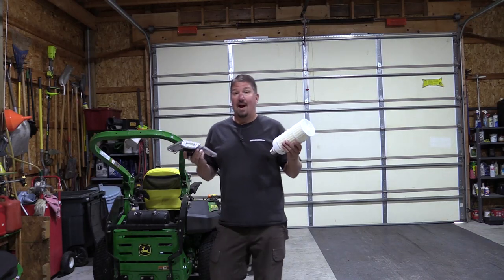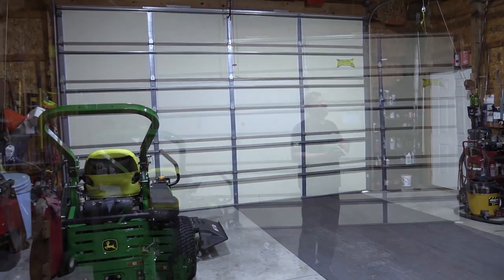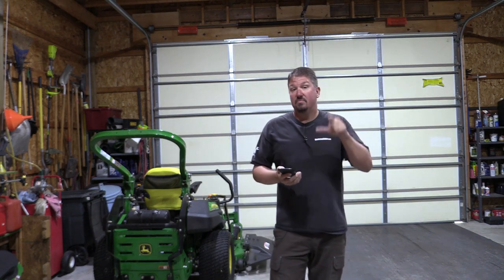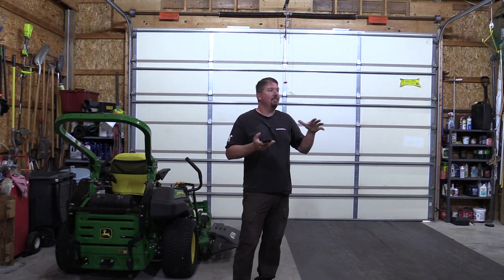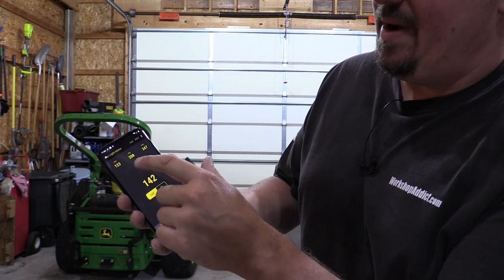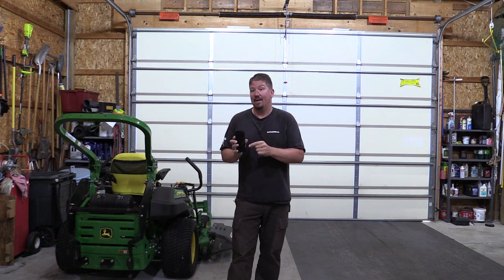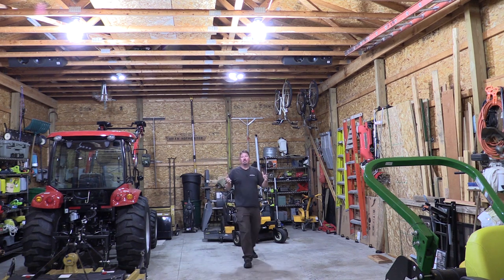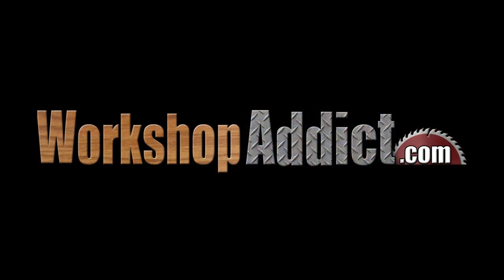New Corn Style LED Bulbs Vs Deformable LED Lights From Amazon | What Is The Best LED Light?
→ 600W Equivalent LED Corn Light Bulb with 15800 Lumens
→ Deformable Outside Waterproof Garage Light 80W 8000 LM Daylight Bulb E26

LED Garage Light Videos & Links
► SANSI 60W LED Light From This Video

80 watt 6K LED Lights we used Best Garage Lighting video

1 to 3 LED Bulb Splitter

Hanging 100W LED 11,000 Lumen Garage Light

Here is the app we used on our Motorola Moto Z for the testing

The app is free.  There is most likely a little bit of fluctuation in Lux numbers between phones.  This app gives you an idea where your space is currently at and it will let you know what you should be able to expect after the upgrade.  IMHO, this gives you an idea of how much of an improvement you will see before spending the money.